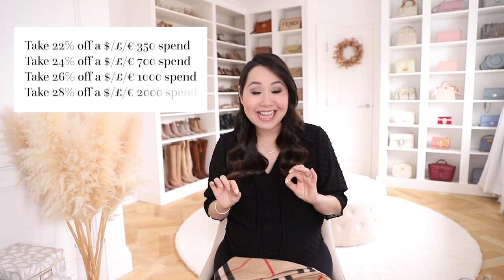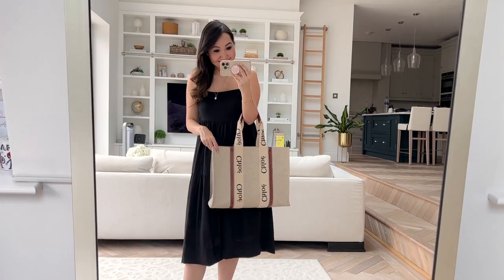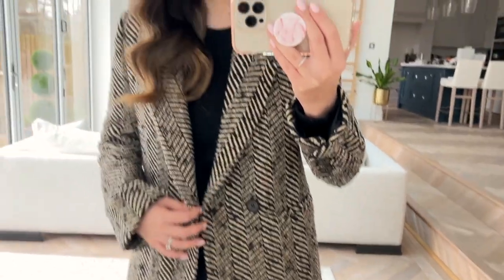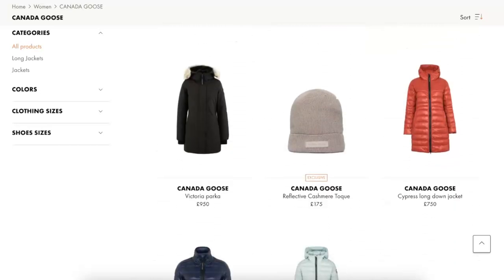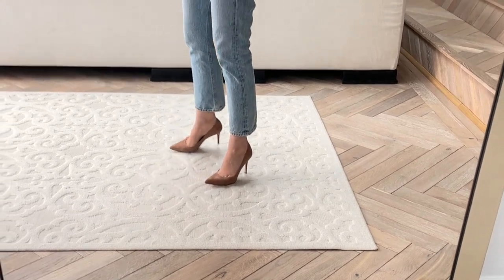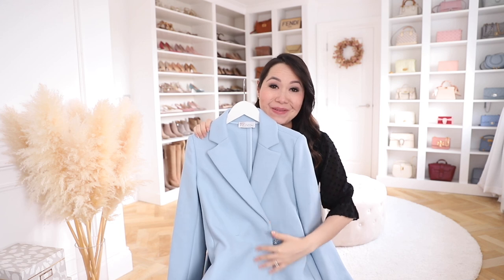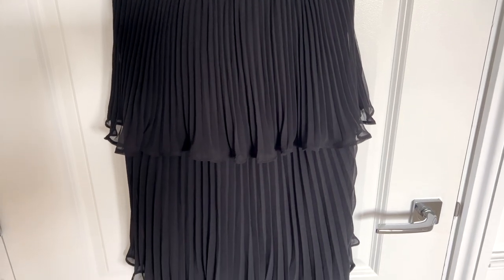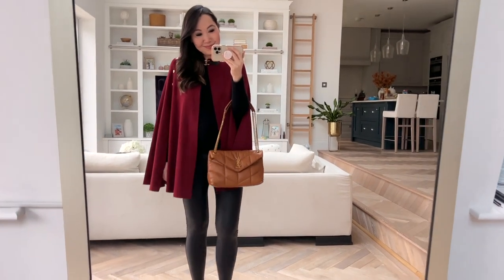SINGLES DAY LUXURY SALE ROUND-UP! CHLOE, S MAX MARA, CANADA GOOSE, JIMMY CHOO & MORE!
1. S Max Mara coat

2. Chloe Woody Tote (my exact one)

3. Marc Jacobs teddy bag

4. Anine Bing Camel Sweater

- $200 off a spend of $1,000 – use the code DOUBLE11US
- $500 off a spend of $2,000 – use the code DOUBLE500US

1. Jimmy Choo Bing Heels

2. S Max Mara Poldo coat

3. Gianvito Rossi Chestnut Heels

5. Marc Jacobs Teddy bag

1. White rug in living room
2. Pampas grass (in background of my videos – I purchased two bunches to create the effect)
3. My phone case